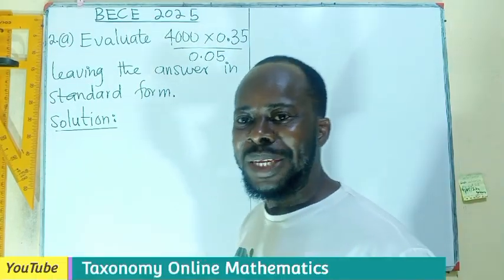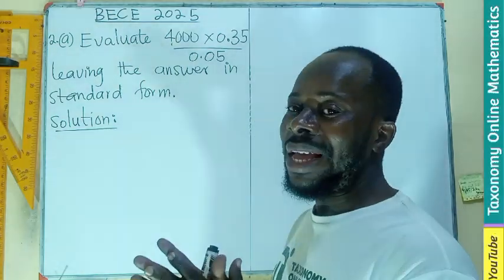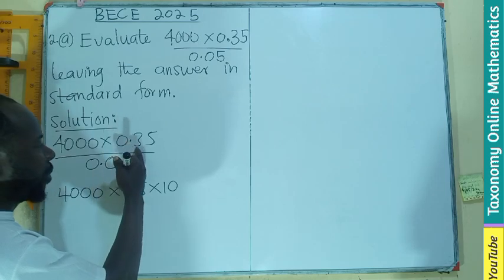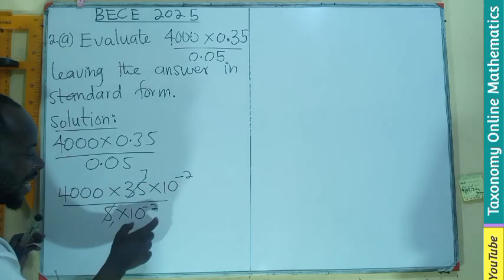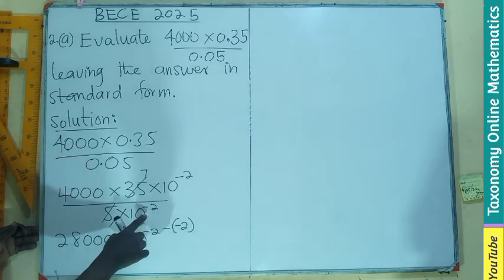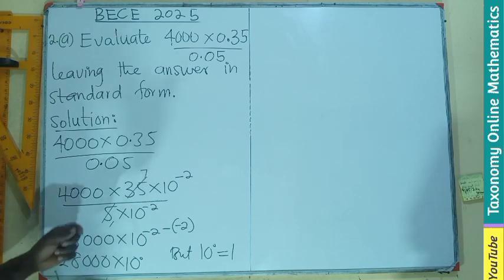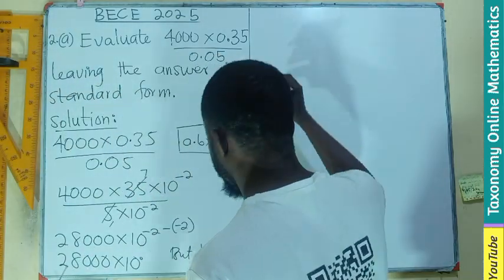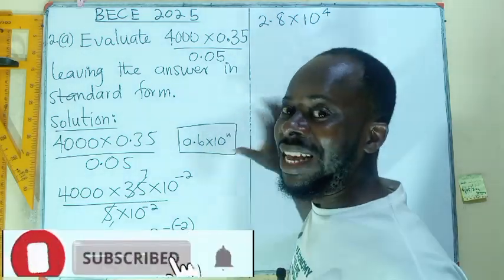BECE 2025 - Paper 2 | Question 2(a) | Evaluating Decimal Numbers Writing the Answer in Standard Form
In this video, we solve BECE 2025 Paper 2 Question 2(a), focusing on how to evaluate decimal numbers and express the answer in standard form (scientific notation). Step by step, we break down the process to help you understand decimal calculations and how to correctly write results in standard form.

Perfect for JHS students preparing for BECE 2025, and for teachers or parents guiding learners in mathematics revision.

👉 Watch to the end and strengthen your confidence in handling decimal numbers and standard form in exams!

✨ What you’ll learn in this video:

How to evaluate decimal numbers accurately

How to convert numbers into standard form

Exam tips for solving BECE Paper 2 questions